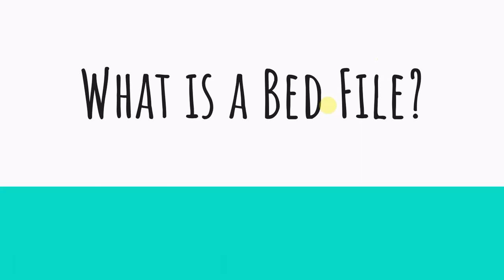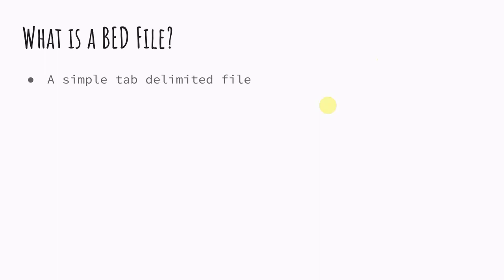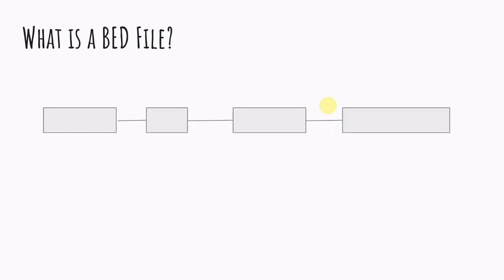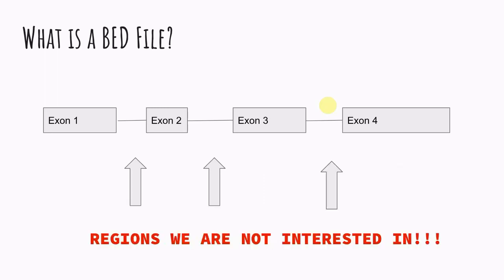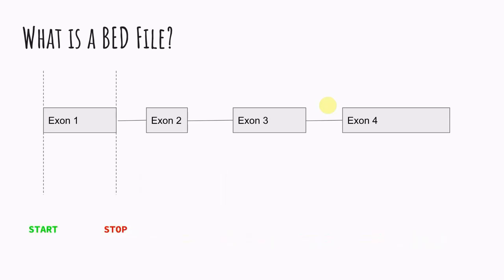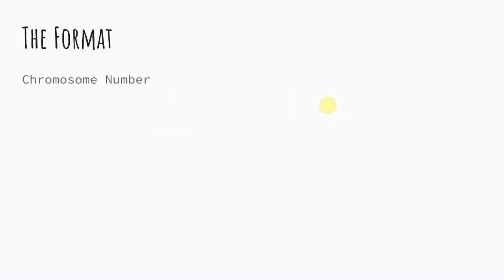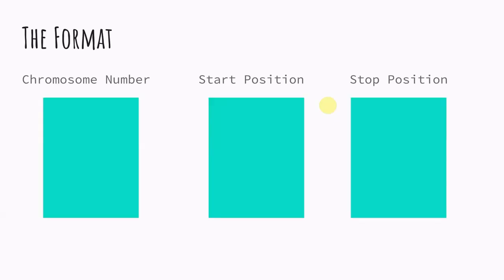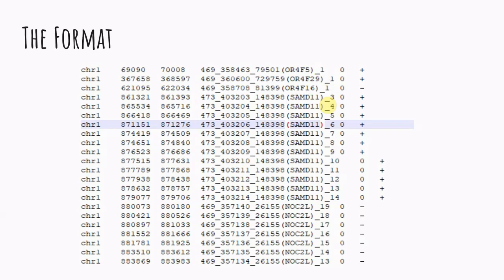Bioinformatics101 - What is a BED file?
BED files are a necessity in bioinformatics. Today we talk about the purpose, format, and uses of BED files.